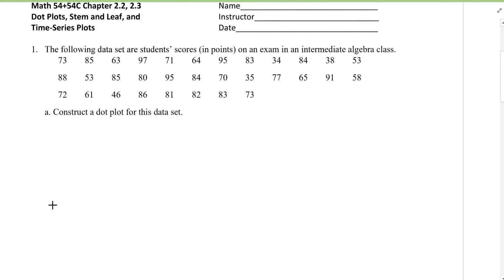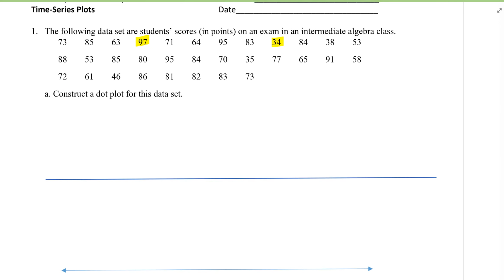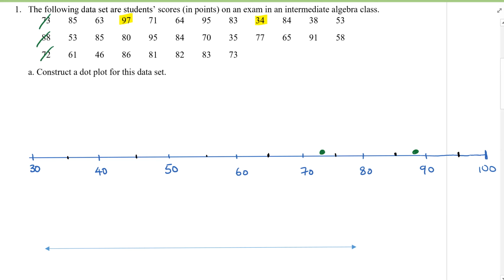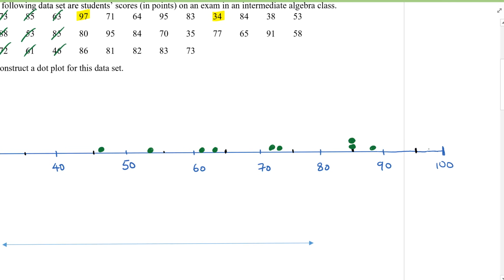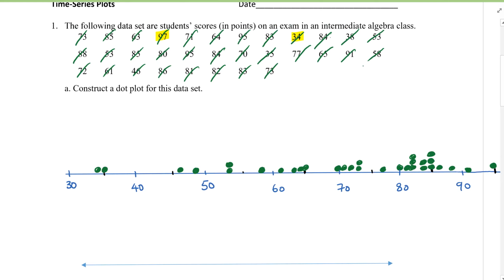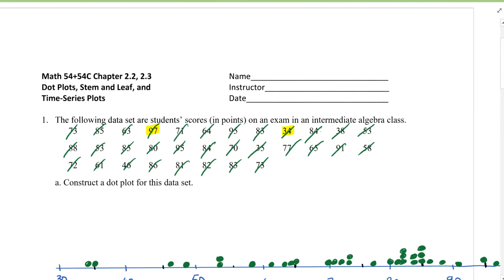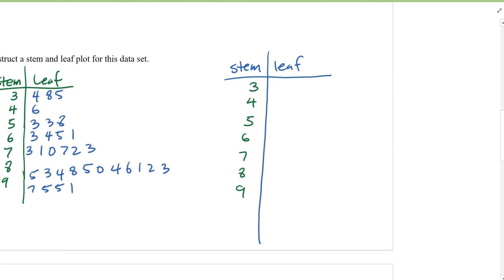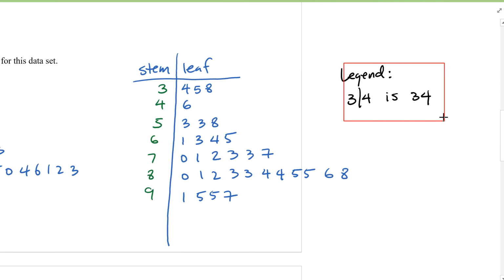Chapter 2_3 Dot Plot and Stem and Leaf Display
Objectives:
1) Construct a Dot Plot
2) Construct a Stem-and-Leaf Display